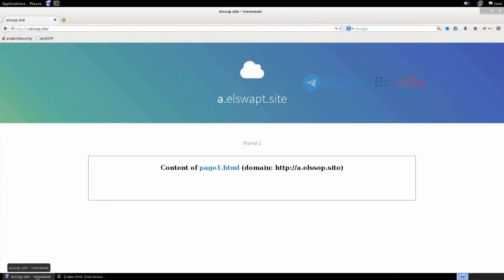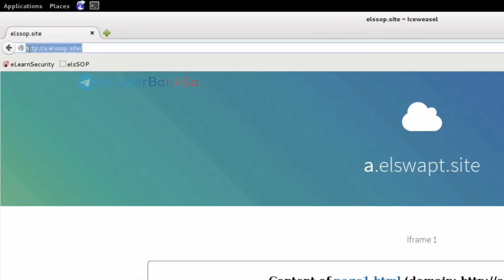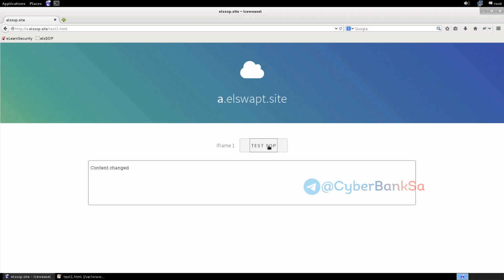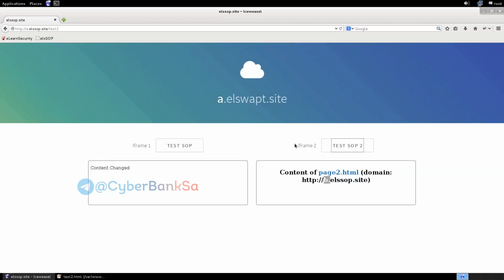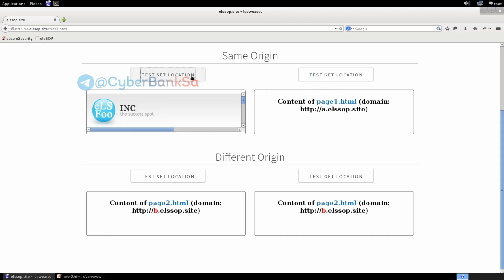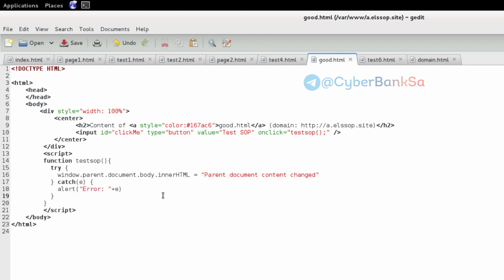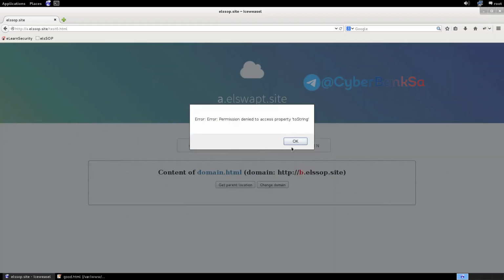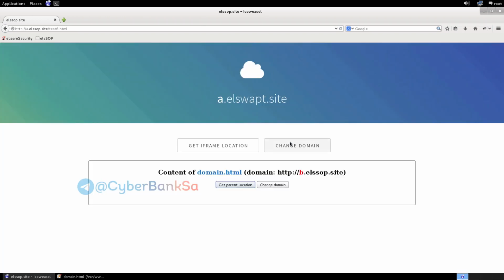2- Same origin policy